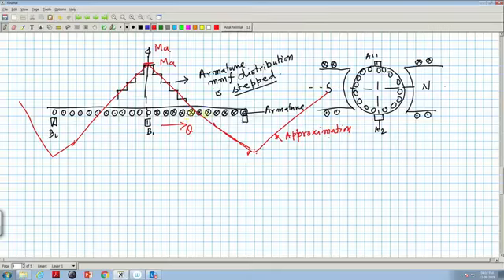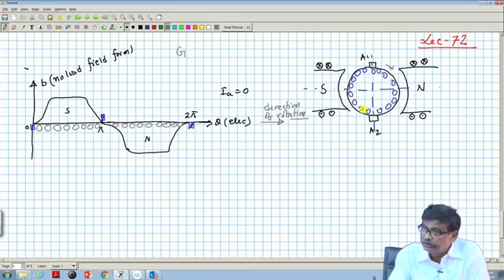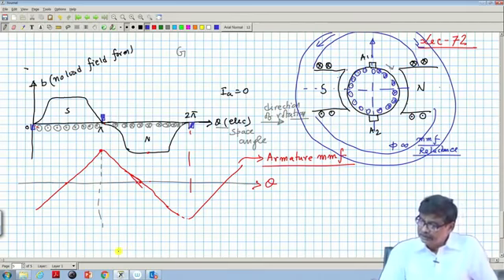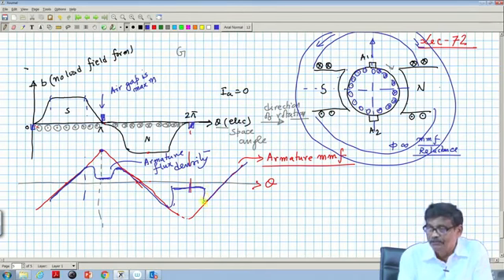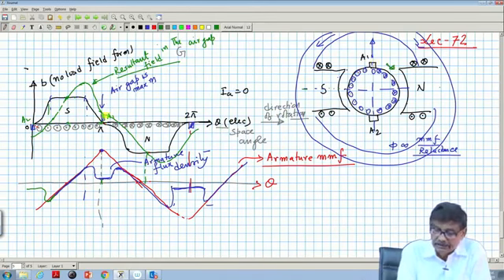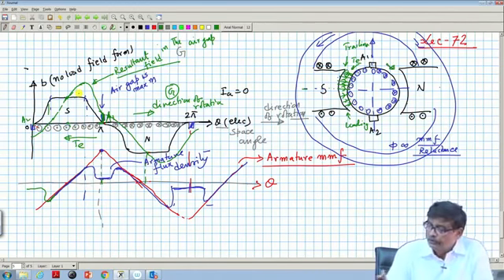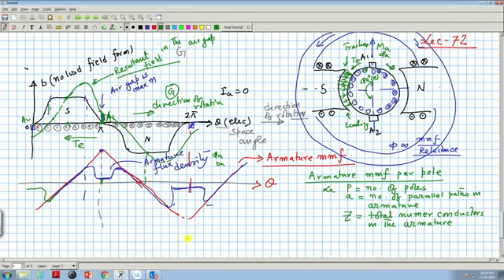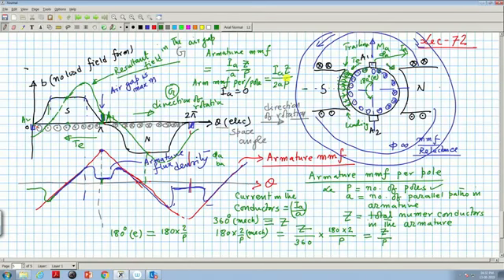Lecture 72 Field Flux Density, Armature Flux Density and Resultant Field Distribution